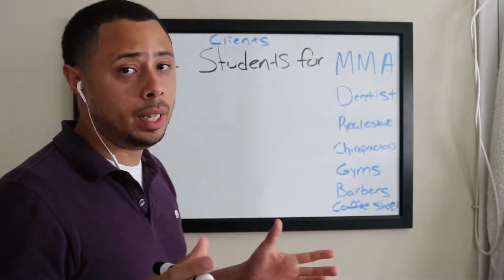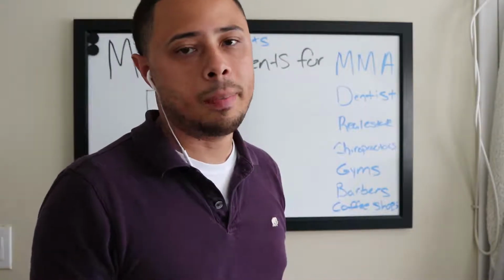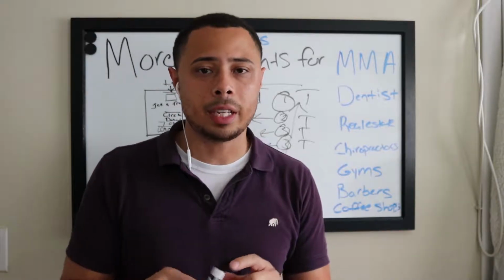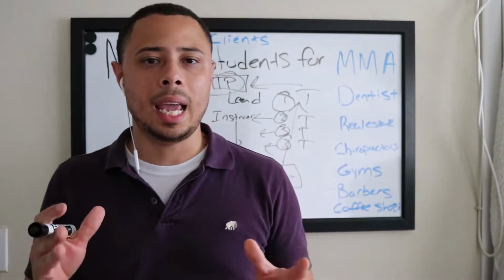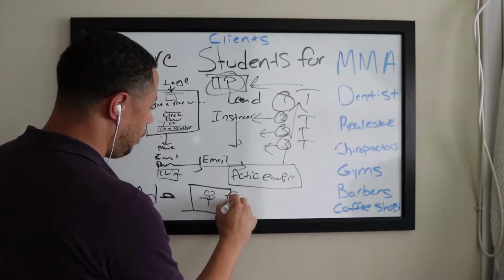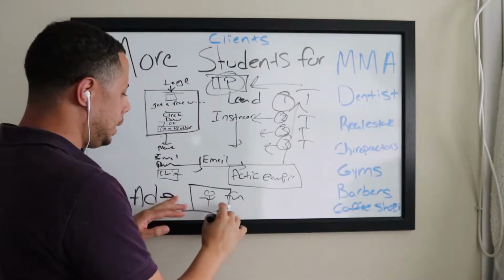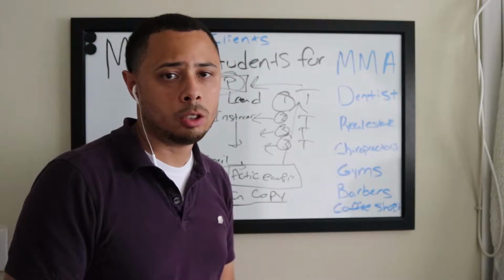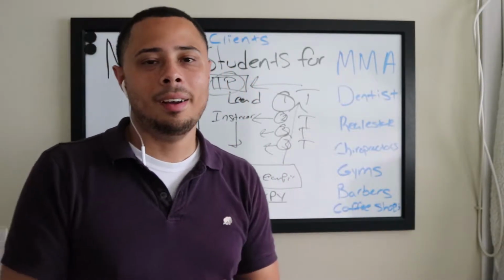Ad CFM Video